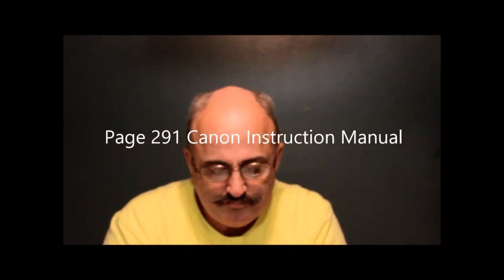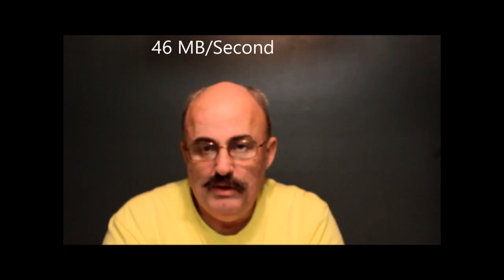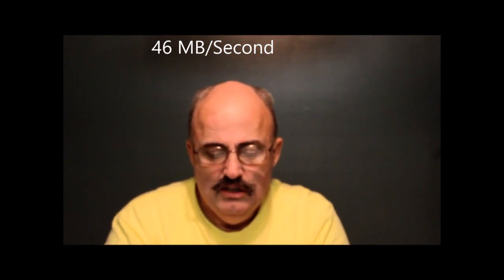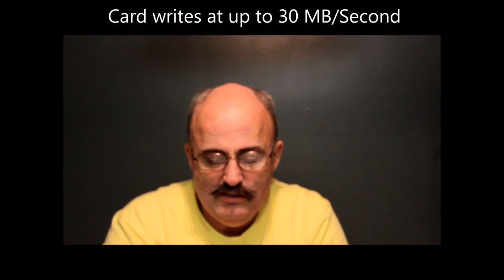SD Card for Canon t3i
Finding the right size SD Card for my Canon t3i to prevent it from having a Movie Recording Has Been Stopped Automatically in the first minutes of recording. This does not extend the recording past the 12 minute recording time but did stop the unexpected stoppage in the start.